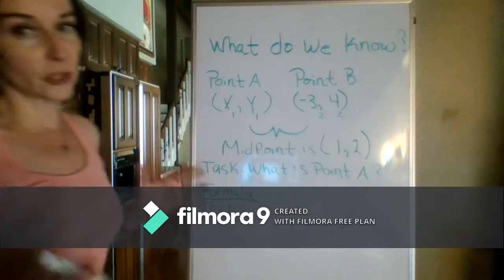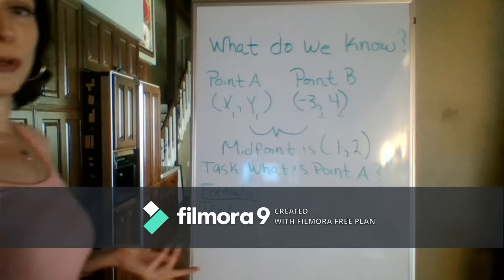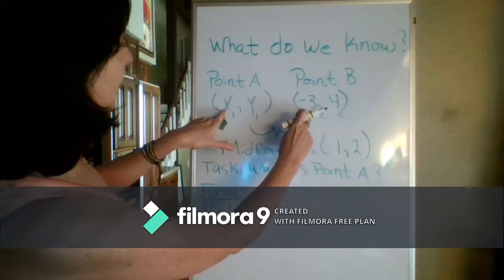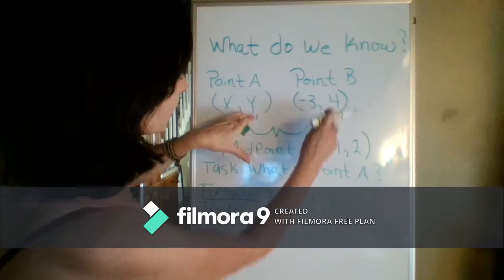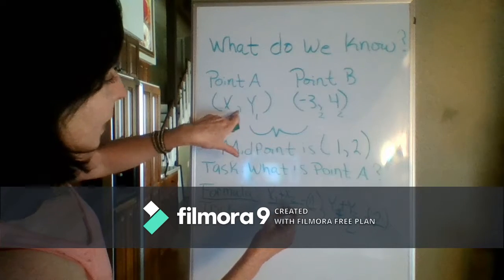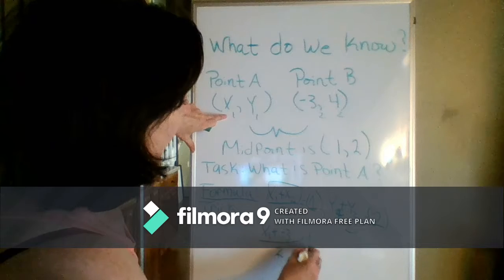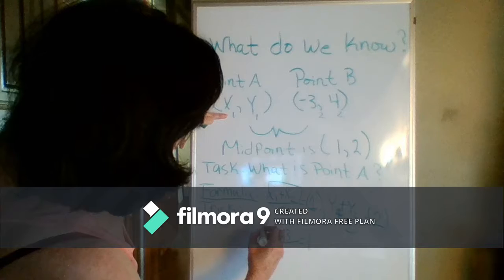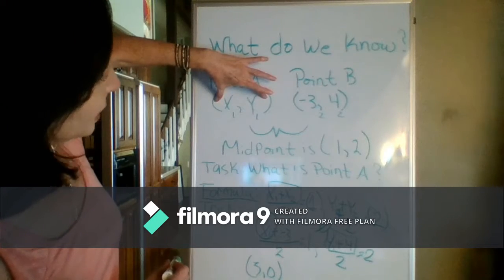ACT Math Strategies w/ Problem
Midpoint Formula for ACT and SAT